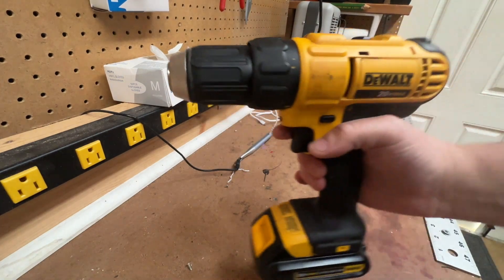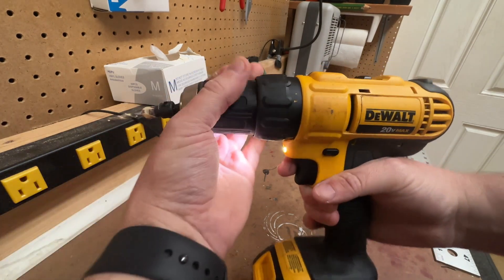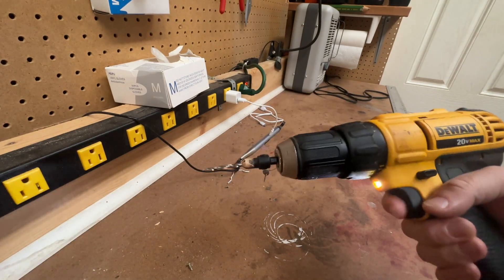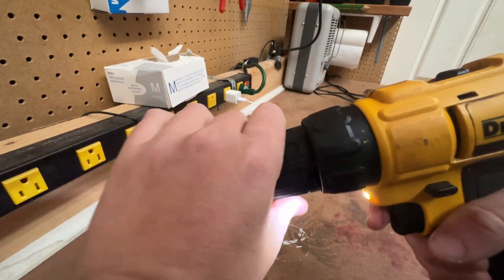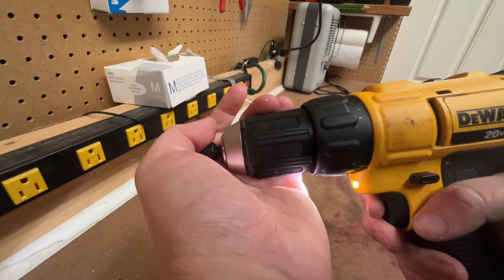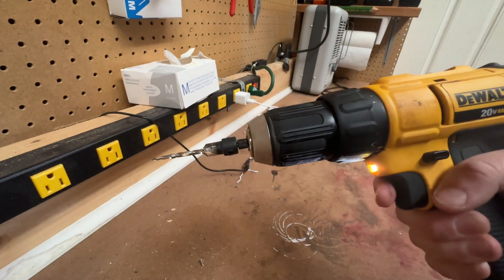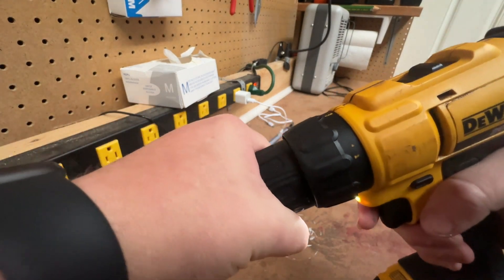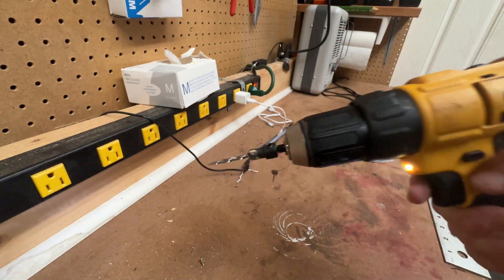This Drill Hack Will Blow Your Mind!!!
Did you know about this?